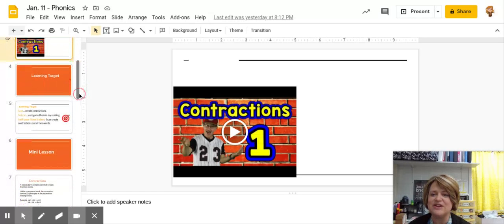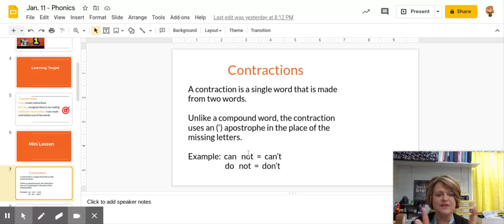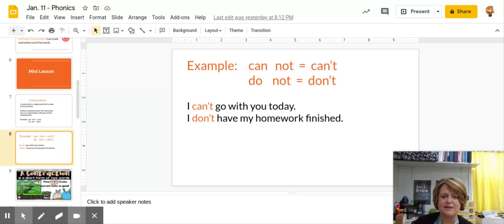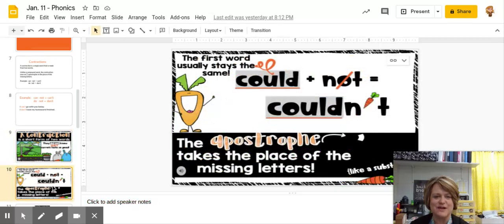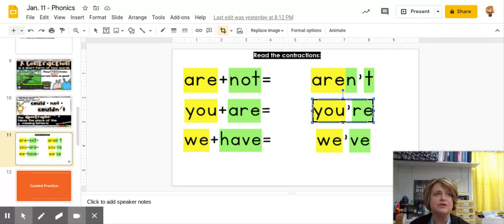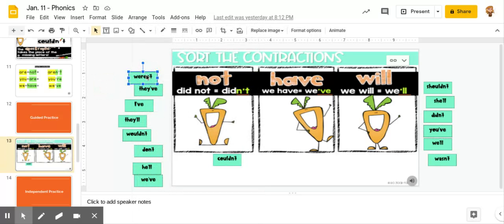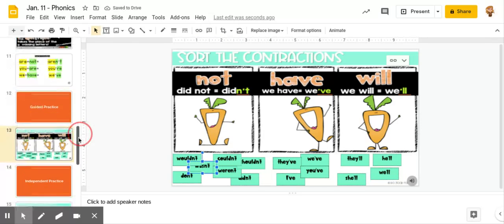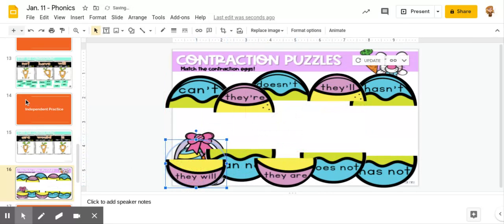Jan. 11 - Phonics - Google Slides